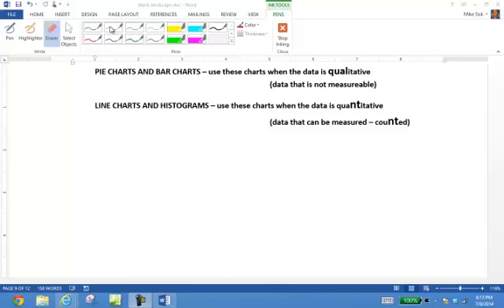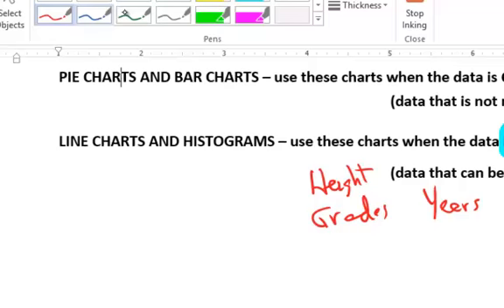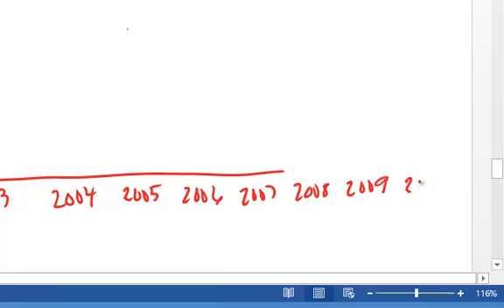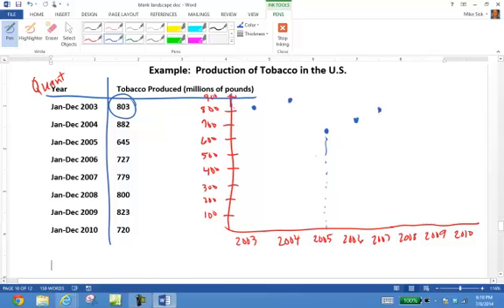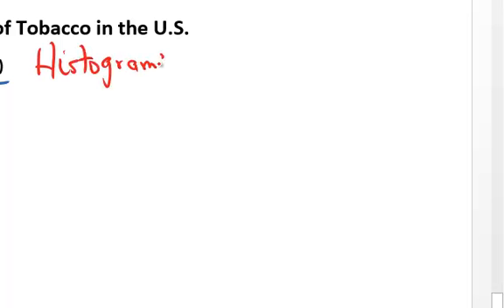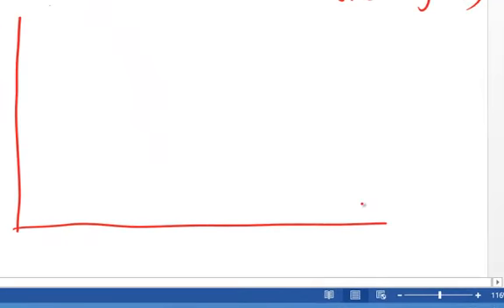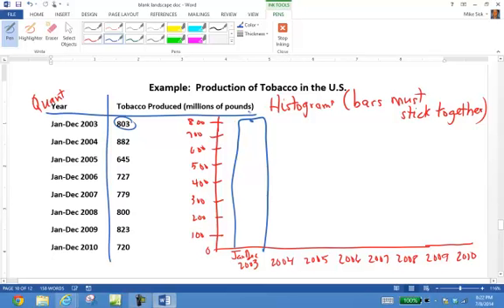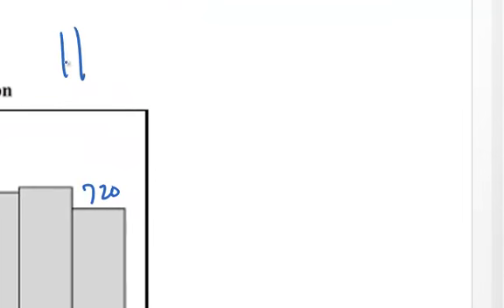line chart and histogram quantitative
A demonstration of drawing a bar chart and a histogram when using quantitative data (also defined)